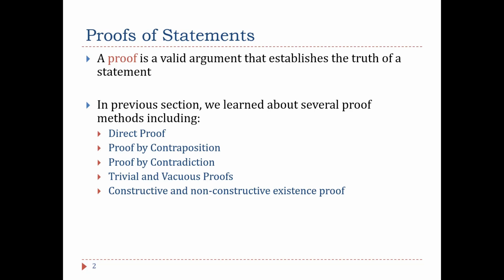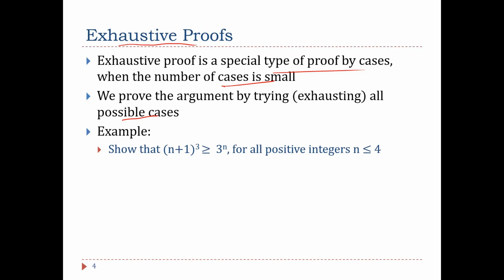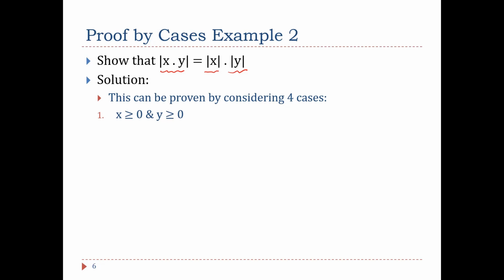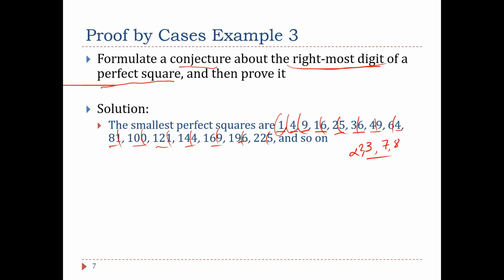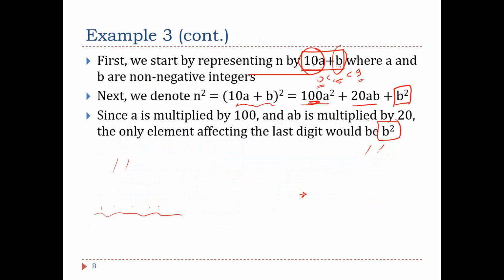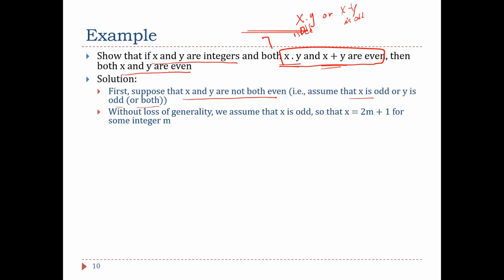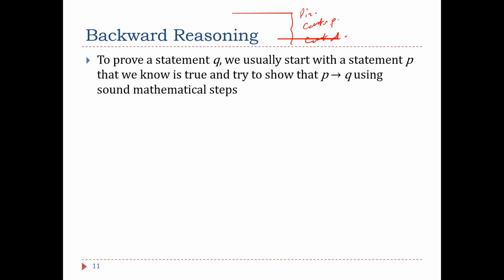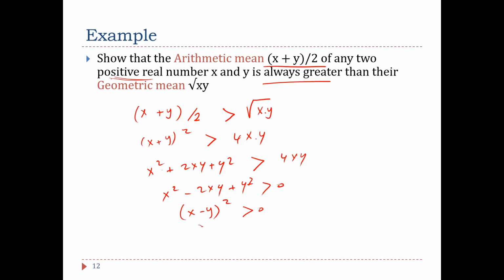CMPS211 Proofs Part 3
Proofs Part 3
CMPS211 Summer 2020
AUB